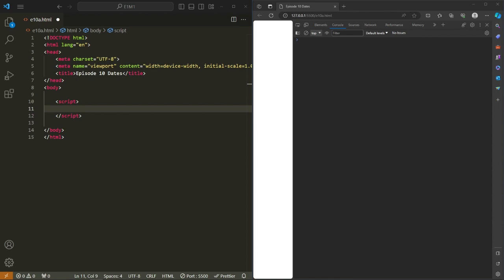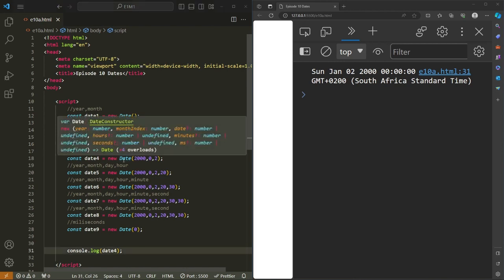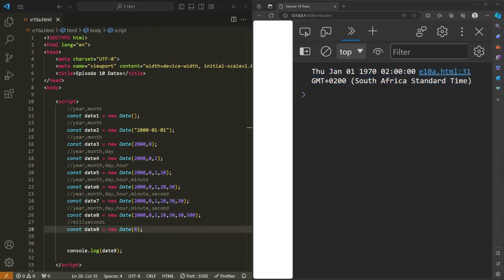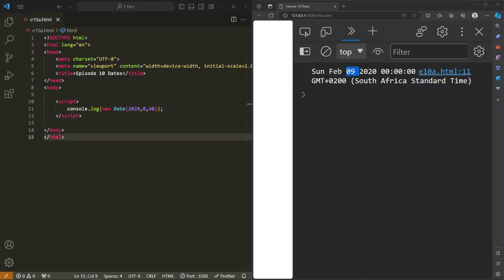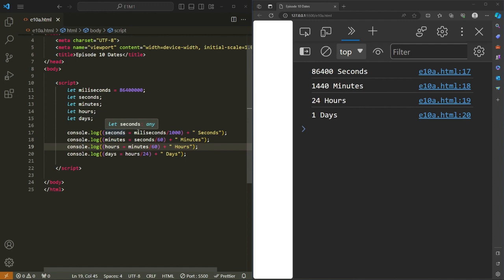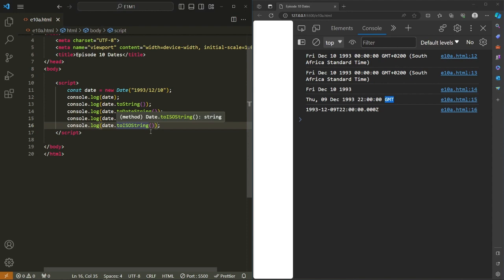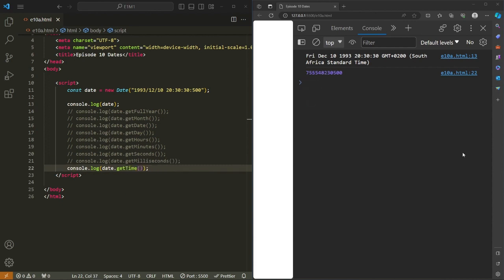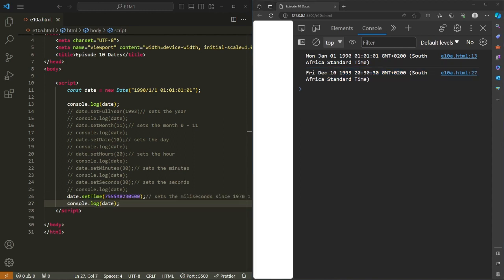Javascript Episode 10 Dates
In this video we cover dates and date functions. Such much fun.